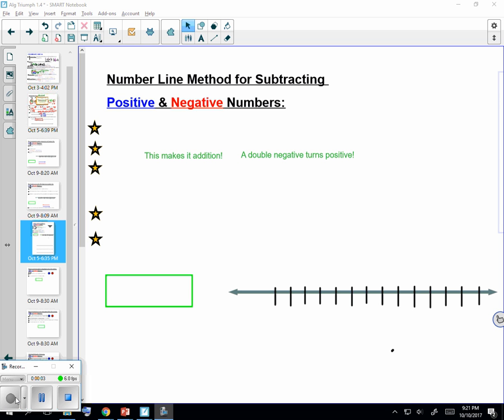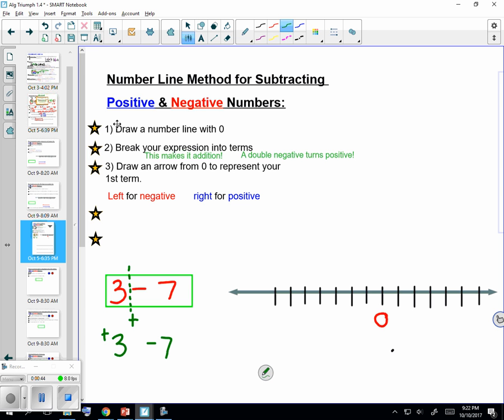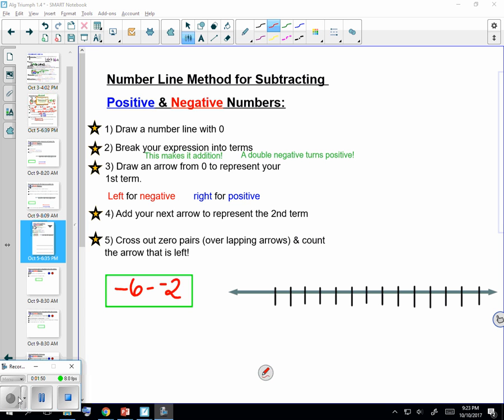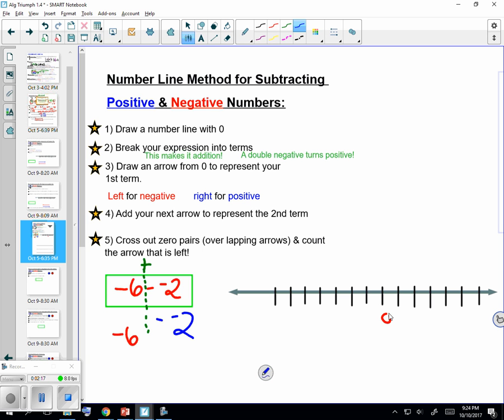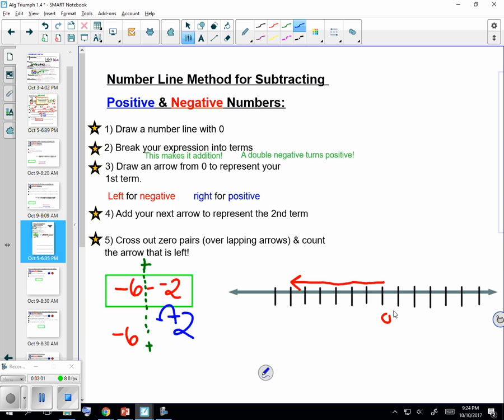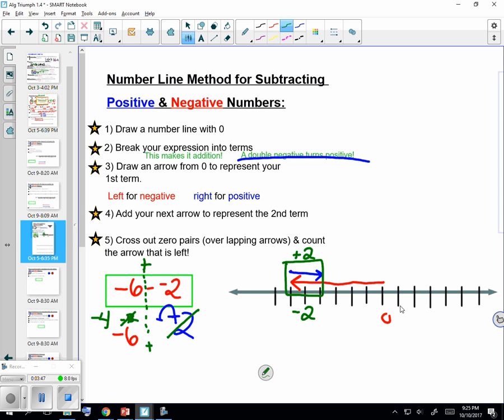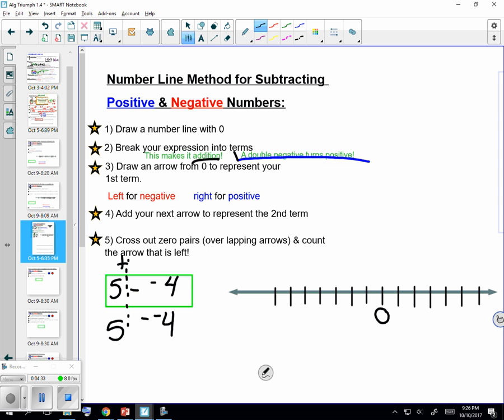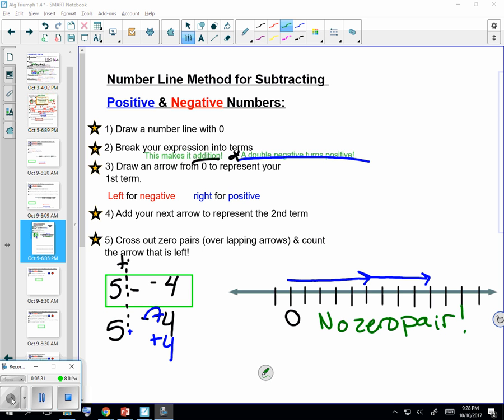Alg Triumphs 1 4 Subtracting using number line